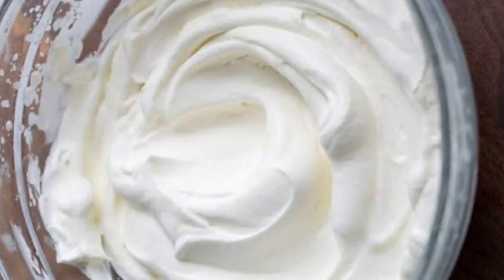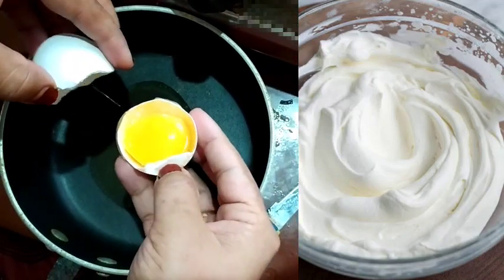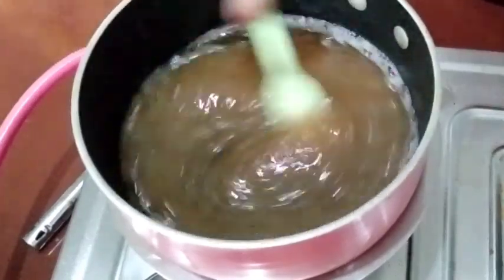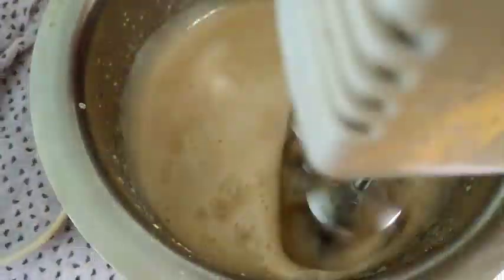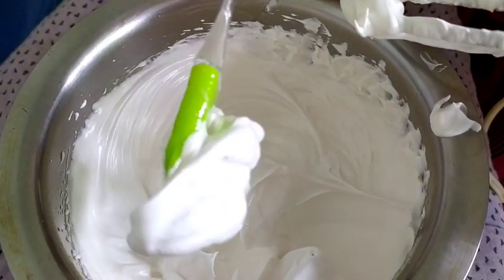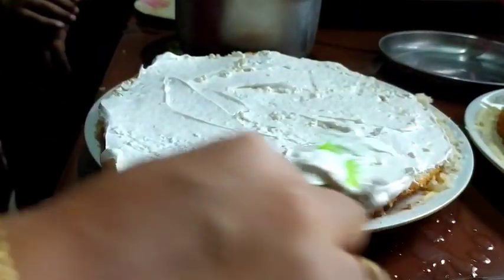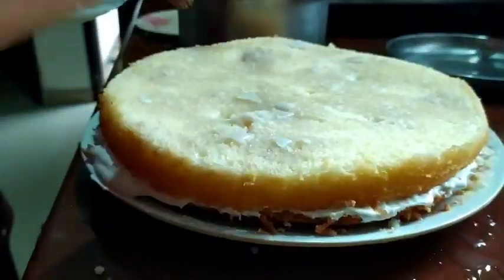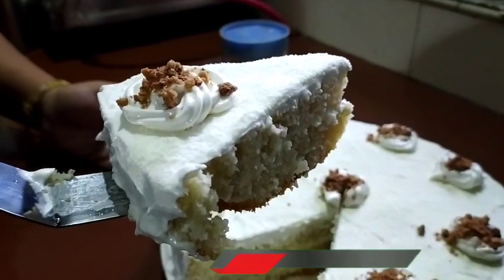കേക്കിനു വേണ്ട whipping cream ഇനി വീട്ടിൽ തയ്യാറാക്കാം Homemade cream/Nisha world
കേക്കിനു വേണ്ട whipping cream ഇനി വീട്ടിൽ തയ്യാറാക്കാം

Nisha world